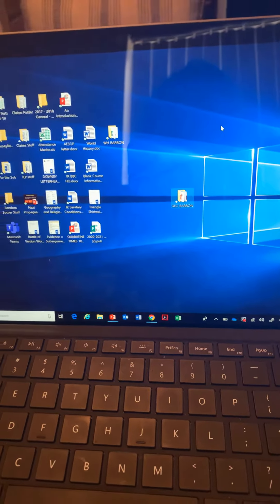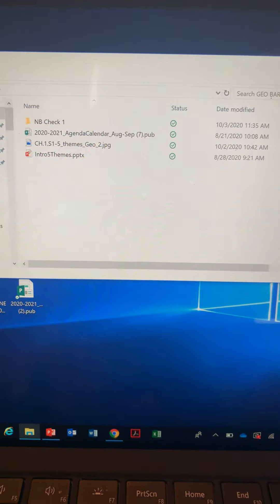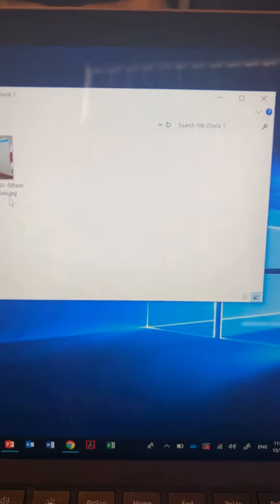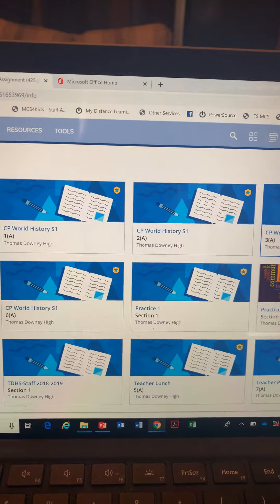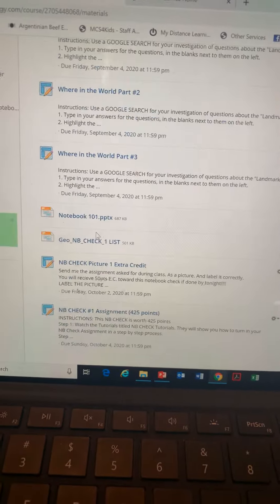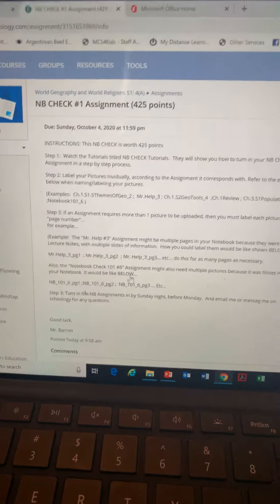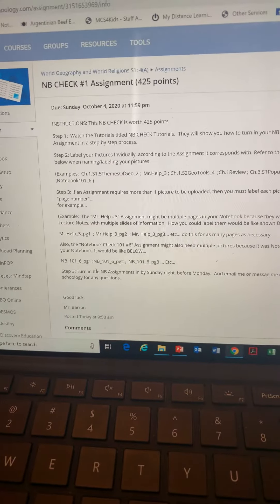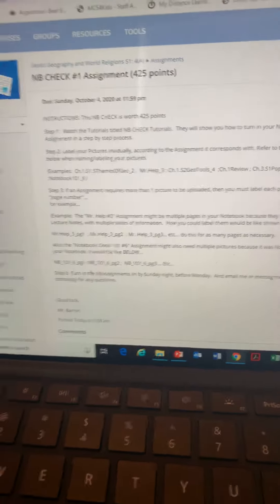NB Check 1 part 5 (submission)